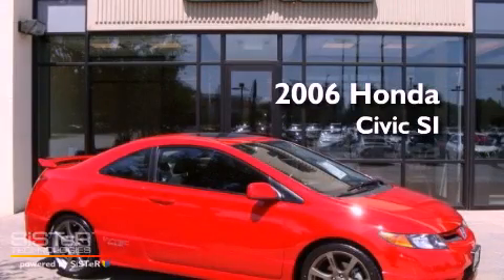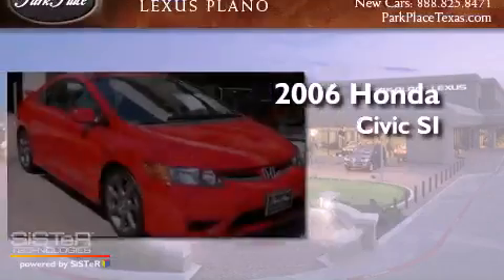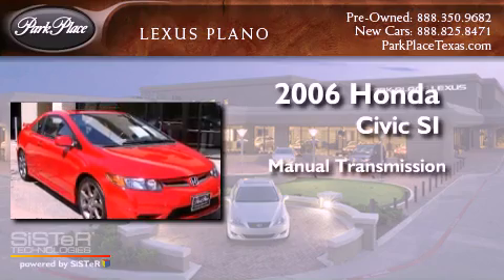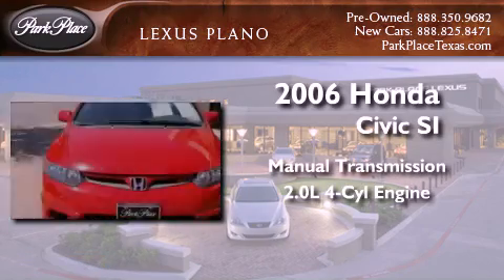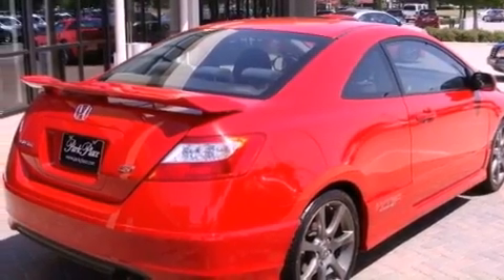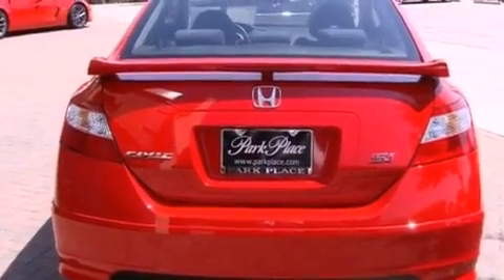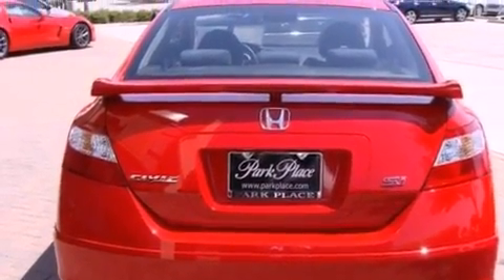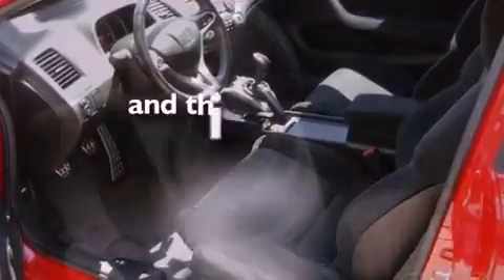2006 Honda Civic SI Plano TX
Year : 2006
 Make : Honda
 Model : Civic SI
 Engine : 2.0L DOHC MPFI 16-valve i-VTEC I4 engine
 Trans . : Manual
 Exterior : Red
 Miles : 51,973
 Interior : Black